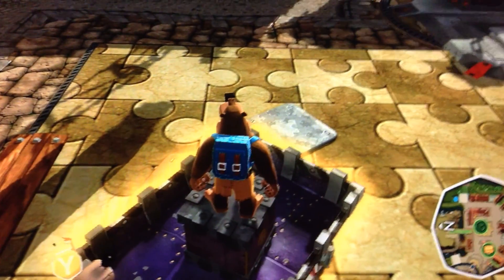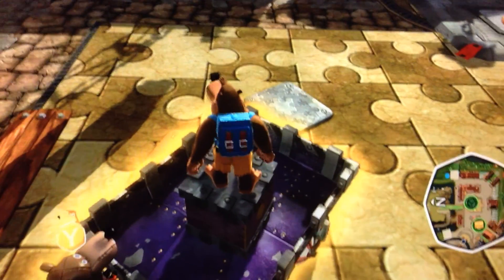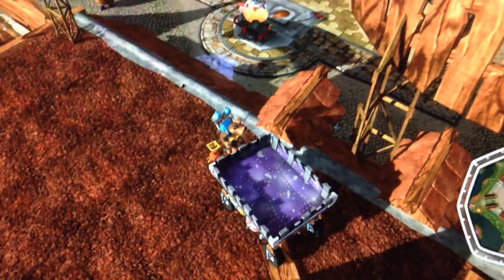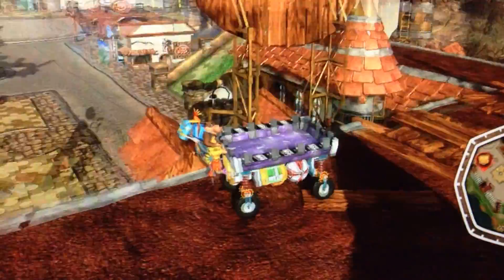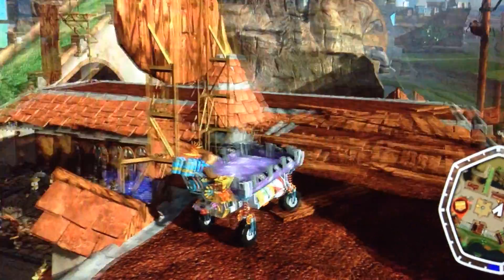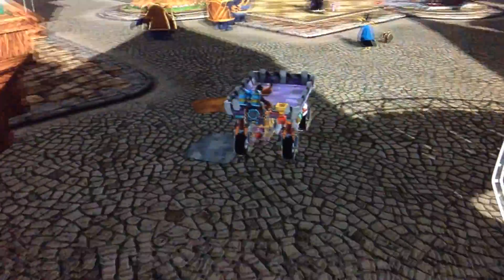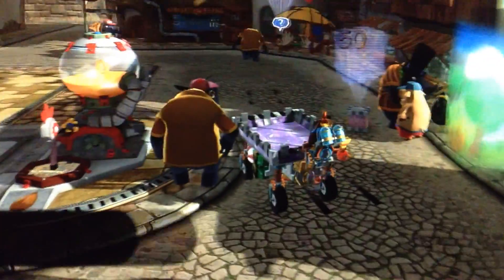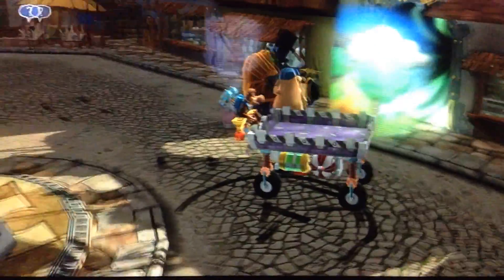Banjo-Kazooie: Nuts & Bolts | Crate Glitch (Xbox 360)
Welcome to a glitch video that covers the crate glitch in Banjo-Kazooie: Nuts & Bolts.